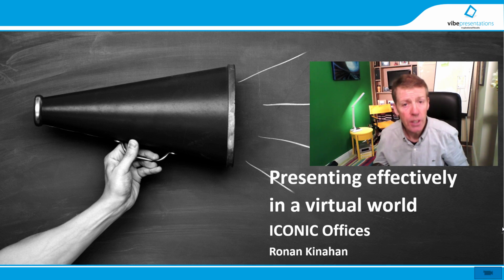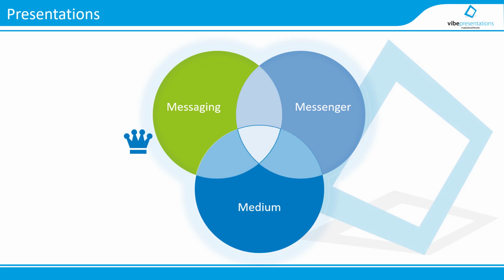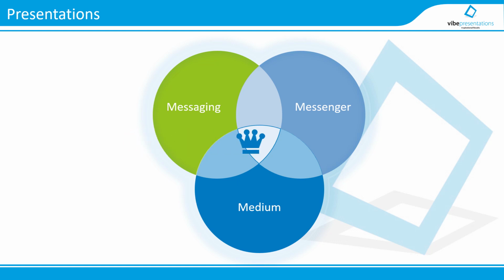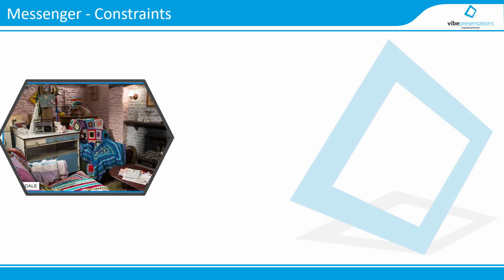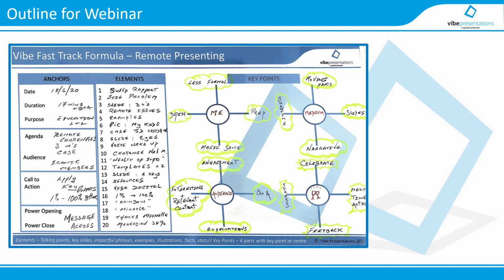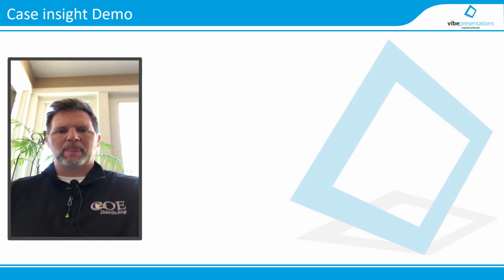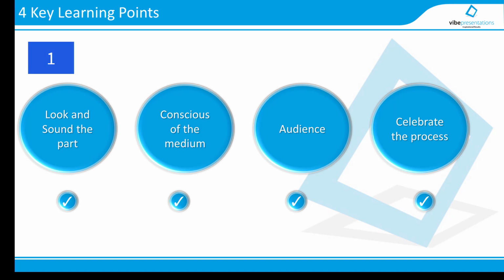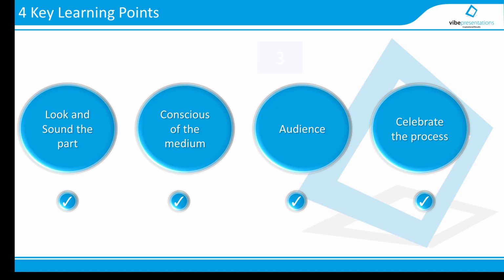How to present remotely - L&L with Iconic offices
Using Zoom or Teams to present effectively